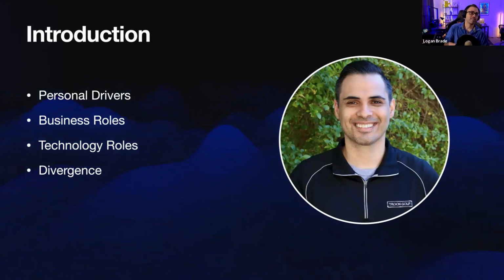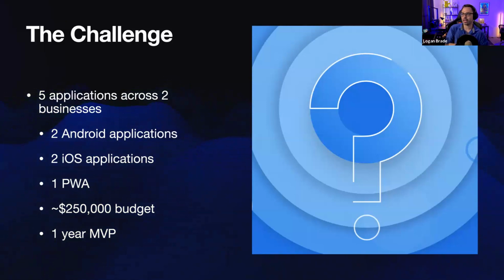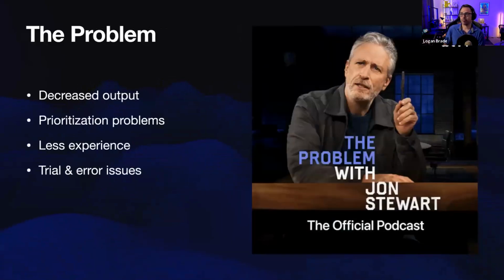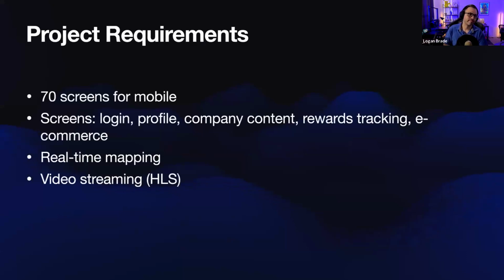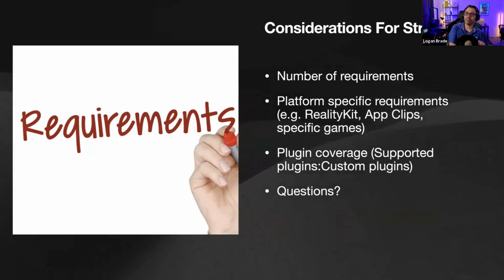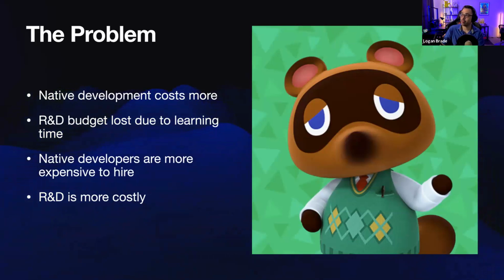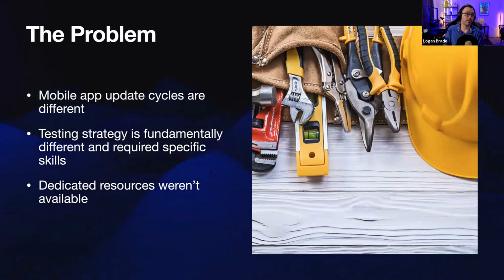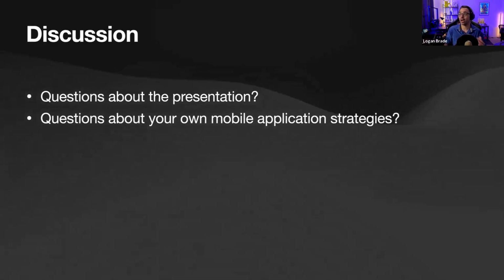Hybrid or Native? Choosing the Your App Development Strategy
When it comes to building an app, there are lots of routes you can take. Should you build it entirely native? Or does a hybrid approach make more sense?

Join Logan Brade, Developer Advocate at Ionic, to learn how to choose the right app development strategy when you're building an app Wednesday August 30, 2023 at 12PM CDT.

In this webinar we will be discussing when to choose hybrid or native app development strategies based on the following key topics:

+Team Composition: We will analyze the number of developers, skillsets, and cross-team collaborations to see how it influences what strategy can work for your teams.
+Requirements: We will discuss how different requirements can influence what strategy you choose.
+Costs: We will be discussing what app development costs look like for hybrid and native and how that'll influence the strategy.
+Ongoing Maintenance: Will you have the resources to support the application greatly determine what strategy will work best for your team?
+Future State: Do you plan on going all in on development or are there limitations?

Timestamps:
00:00 - Intro
00:15 - Question
01:55 - Caveat
02:35 - Professional Background
03:50 - Why Hybrid vs. Native?
05:30 - Audience Participation
06:30 - Mobile Application Development Story
11:50 - Key Factors (Agenda)
13:05 - Team Composition
21:10 - Requirements
31:20 - Costs
37:45 - Ongoing Maintenance
41:20 - Future State
44:20 - Discussion
48:20 - Outro